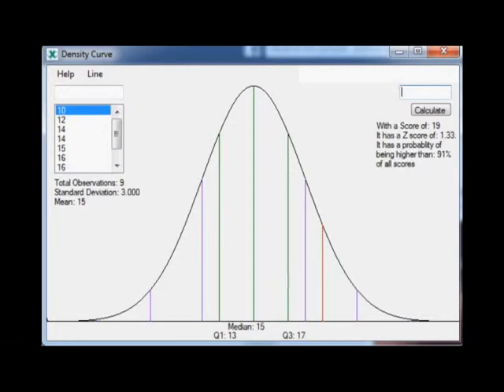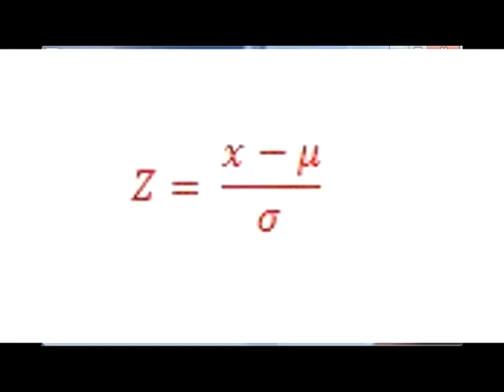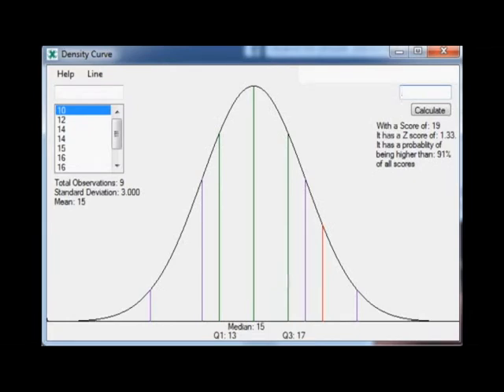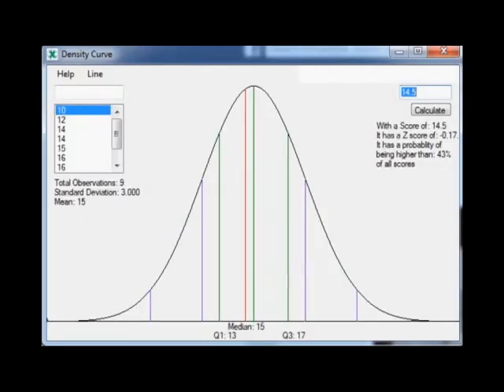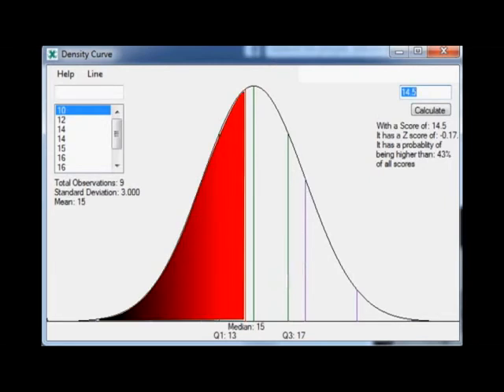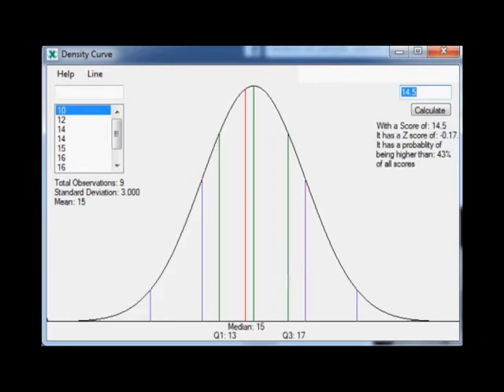Normal Distributions and Z-Scores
Students work on UOW competition - Maths through digital media comp